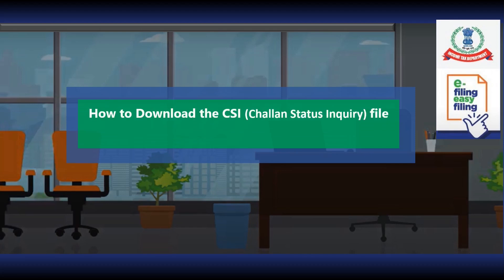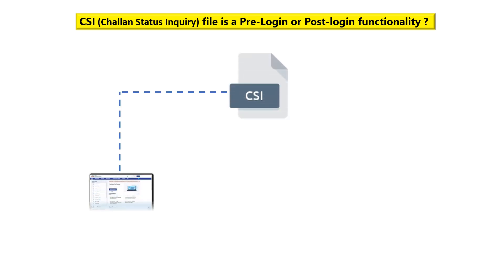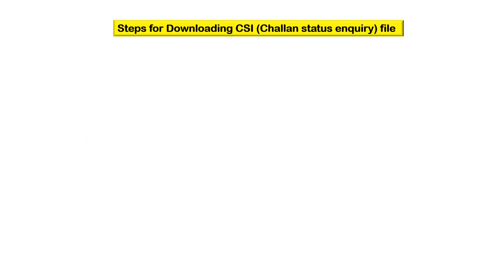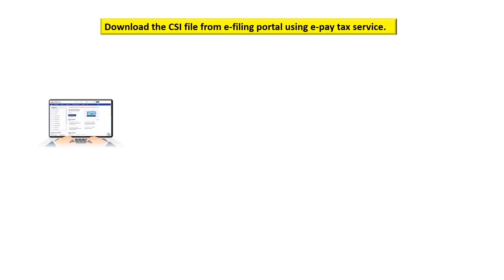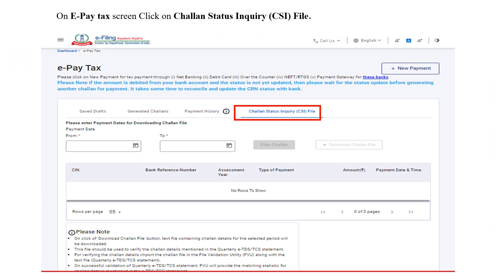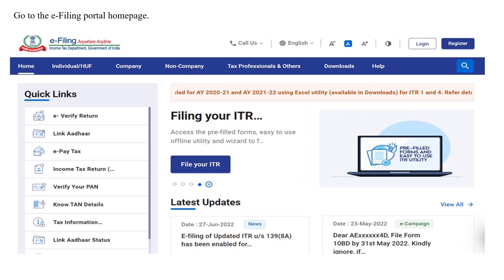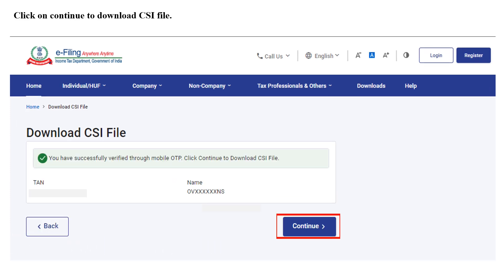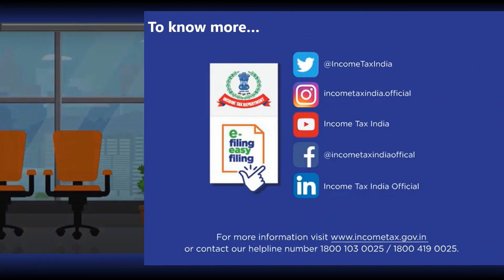How to download CSI File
This video contains a step by step process to download CSI file.